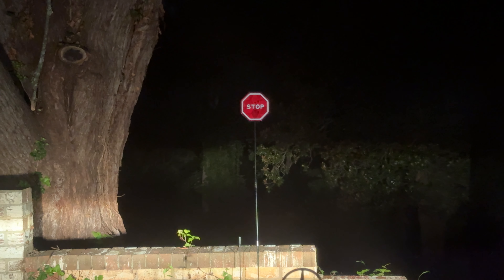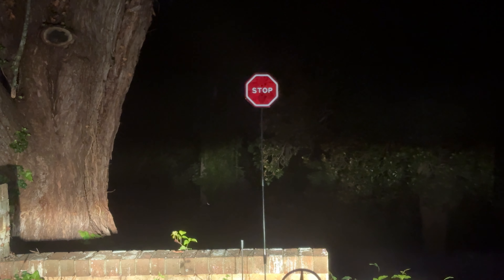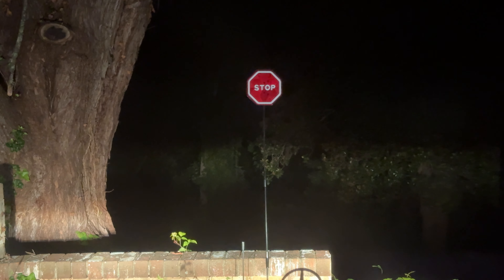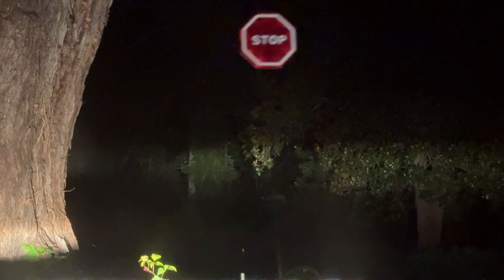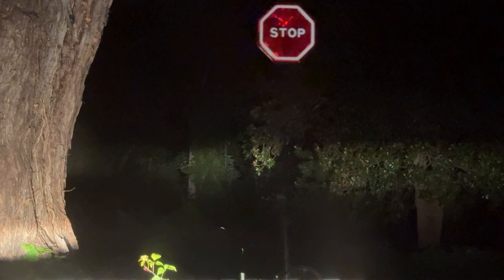My new tricked-out driveway stop sign